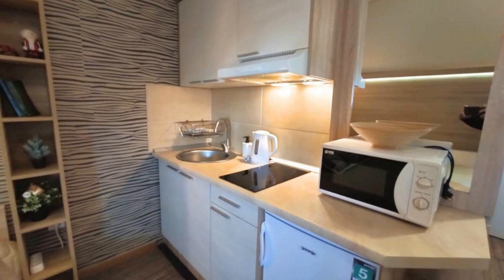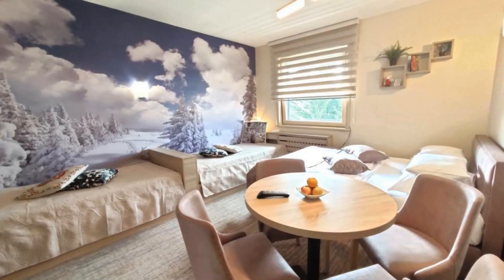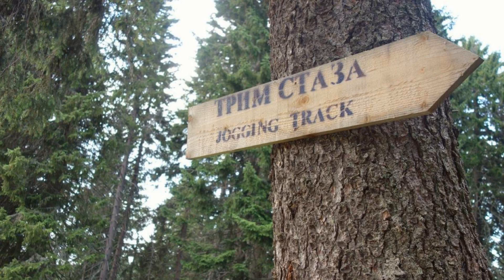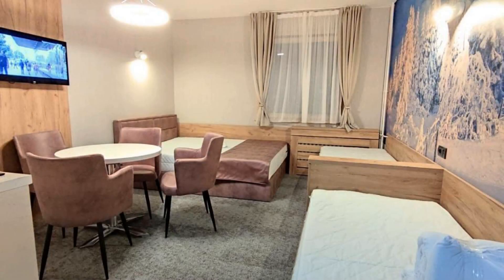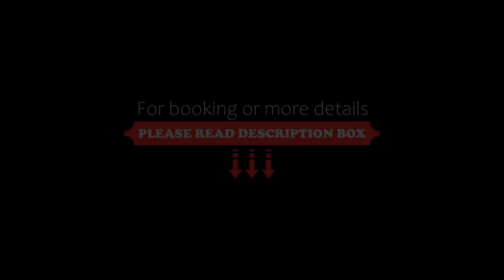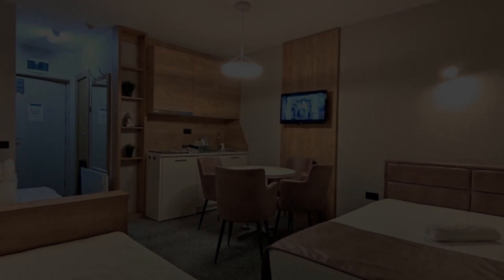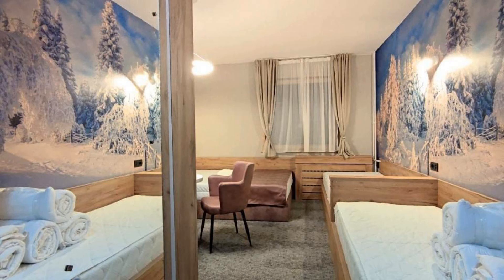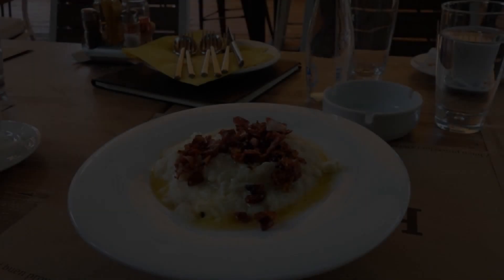Apartments KOP Konaci, Kopaonik, Serbia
About Property:
You're eligible for a Genius discount at Apartments KOP Konaci! To save at this property, all you have to do is sign in.
Apartman KOP Konaci offers accommodation in Kopaonik. The property features views of the mountain and is 200 m from Malo jezero ski lift. Free WiFi is featured.
There is a dining area and a kitchen equipped with fridge. A flat-screen TV is available. The bathroom is fitted with a shower...
Property Type: Hotel
Address: Kopaonik centar, Sunčani Vrhovi Konaci 1-2, 36354 Kopaonik, Serbia
Searching For
1. Apartments KOP Konaci - Kopaonik - Serbia
2. Apartments KOP Konaci - Kopaonik - Serbia Address
3. Apartments KOP Konaci - Kopaonik - Serbia Rooms
4. Apartments KOP Konaci - Kopaonik - Serbia Amenities
5. Apartments KOP Konaci - Kopaonik - Serbia Offers and Deals
Audio Credit:
Track Title: Subway Dreams
Artist: Dan Henig
* The photos shown in this video are not owned by Travel With Shalini.